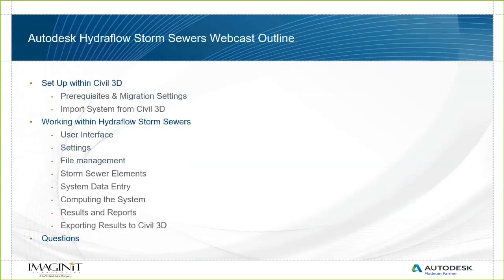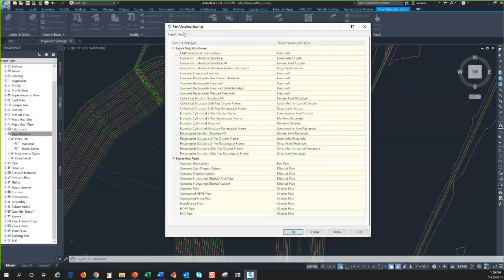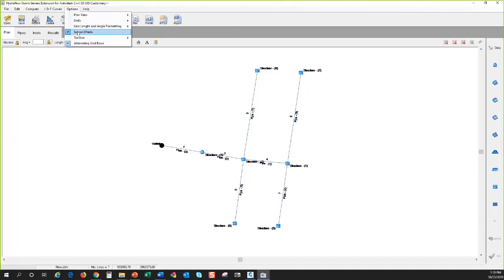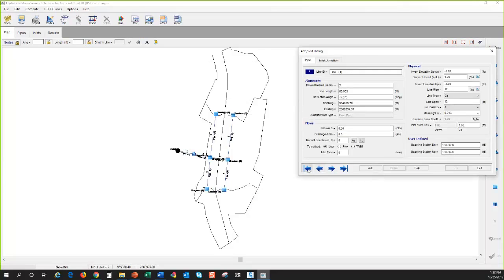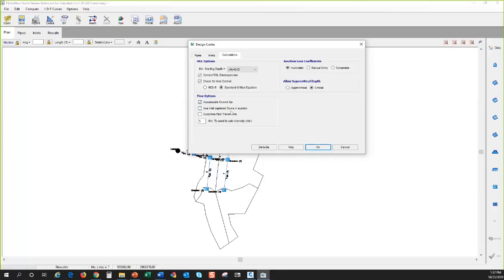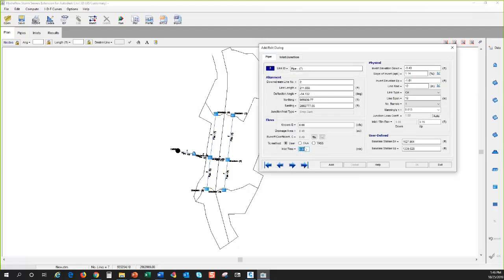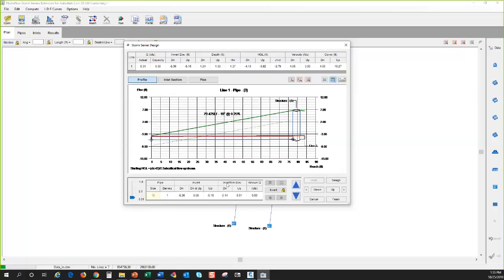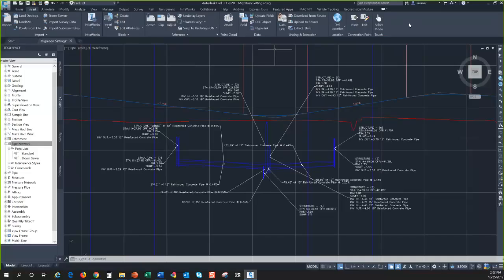Autodesk Hydraflow Storm Sewers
In this session, we provide an overview of Autodesk Hydraflow Storm Sewers functionality, workflows, and settings. We will demonstrate the procedures for exporting gravity networks from Autodesk Civil 3D into Hydraflow, performing hydrological and hydraulic analysis in Hydraflow, and exporting the completed design back into Civil 3D.